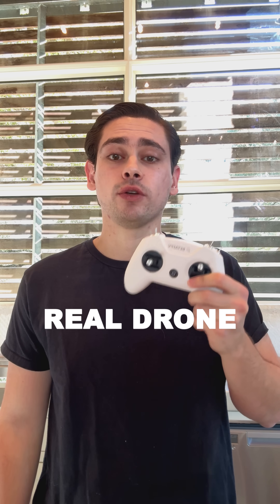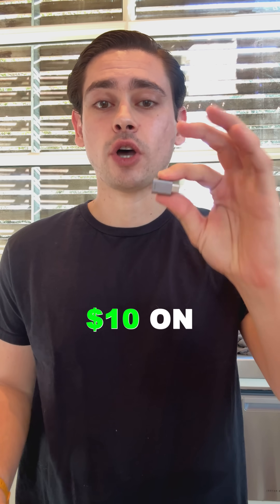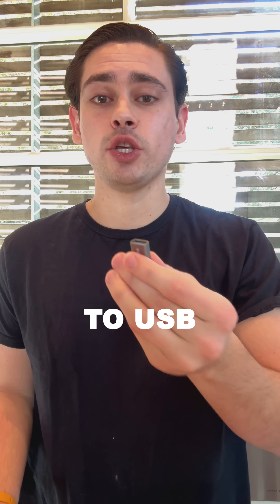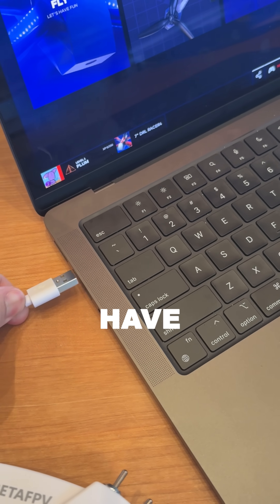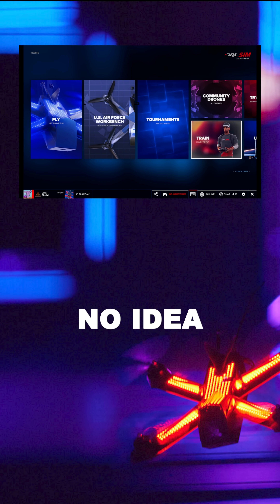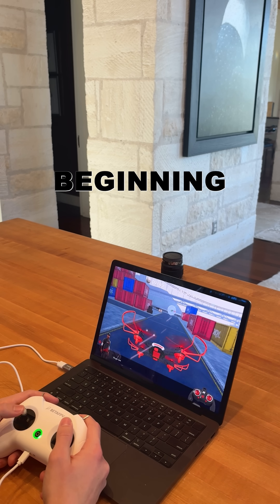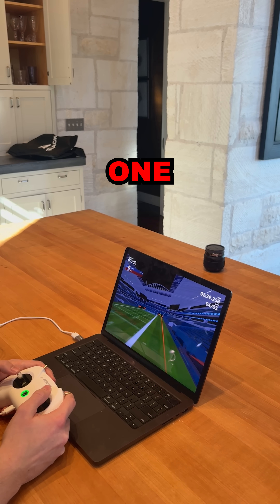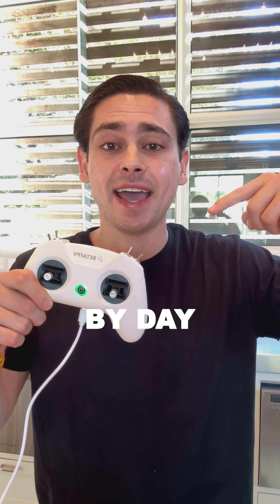Learning to Fly an FPV Drone WITHOUT Owning One | Day 1 Progress!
📸 Gear I Use:

BetaFPV Controller
Sony a7 IV Camera
MacBook Pro M4
DJI Osmo Mobile 6
DJI Mic
Sony WH-1000XM5 Headphones
Thanks for supporting the channel! Welcome to Day 1 of my journey to learn FPV drone flying—without actually owning a drone yet! 🎮 Today, we set up the simulator, tackle some technical challenges, and track expenses. Will the comment section decide when I'm ready to buy a real FPV drone? Watch as I fail, learn, and (kind of) succeed in the DRL simulator! Follow along for daily updates as we master FPV flying together. 🚁

💸 Expense Breakdown:

Controller: $42.21
DRL Simulator Software: $10.81
USB-C Adapter: $9.99
📉 Current Profit: -$63.02
Hit 'Follow' to join the journey!